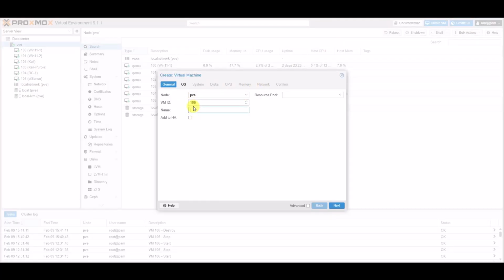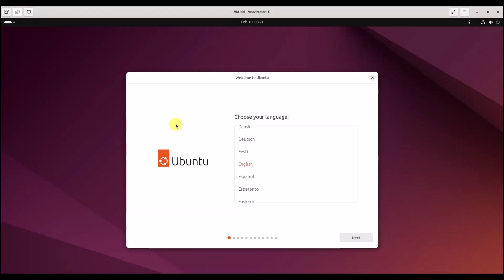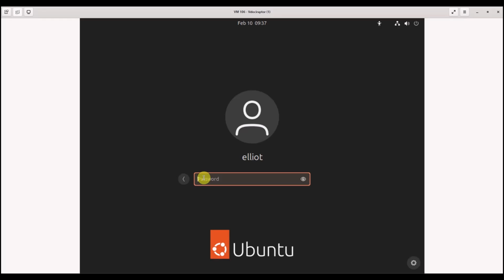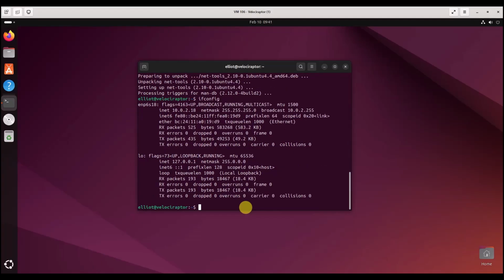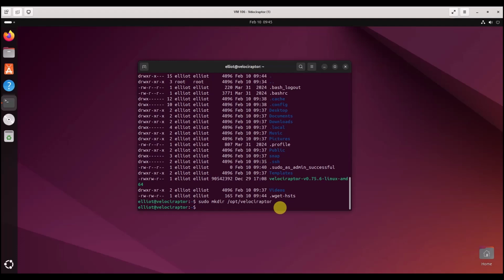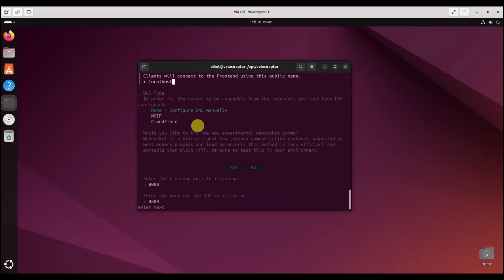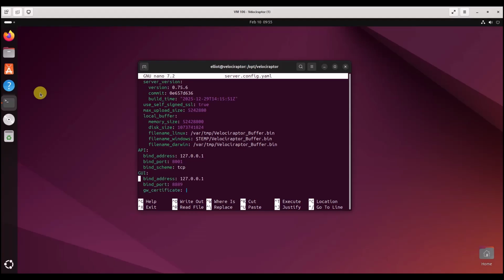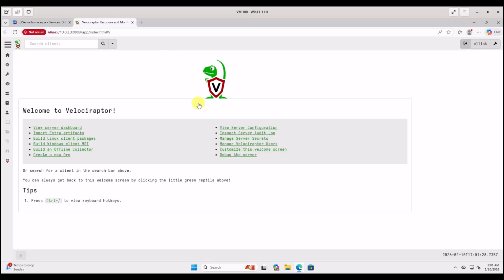15) Proxmox Lab 2026 Install Velociraptor Part 1